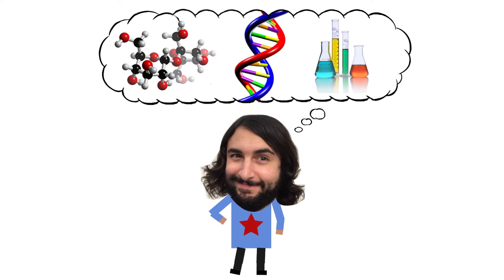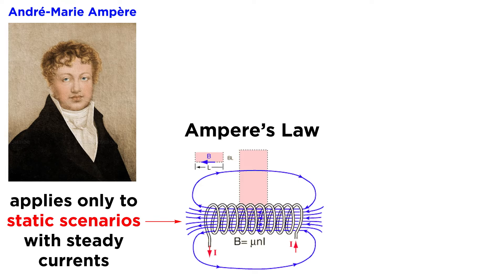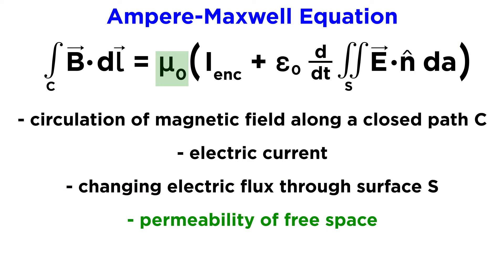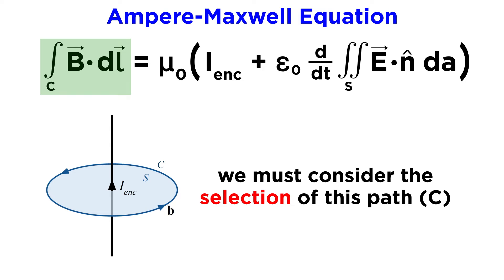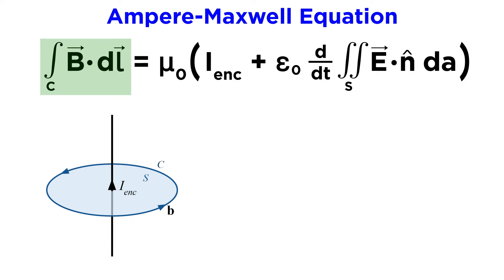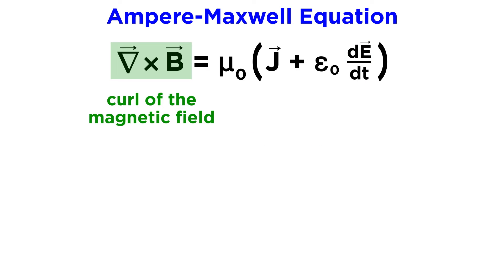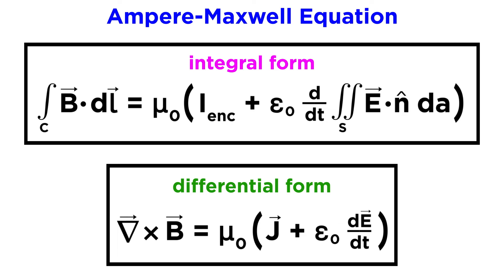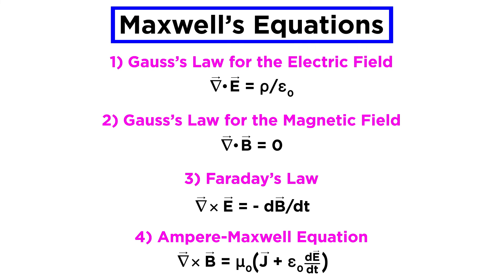Maxwell’s Equations Part 4: The Ampere-Maxwell Equation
We have arrived at the fourth and final of Maxwell's equations! This is the Ampere-Maxwell equation, and it is sort of the opposite of Faraday's law. Instead of a changing magnetic flux producing an electric current, we will see how a changing electric flux through a surface produces a circulating magnetic field. This is called an Amperian loop. It has some new variables that we will want to define, so let's jump into it!